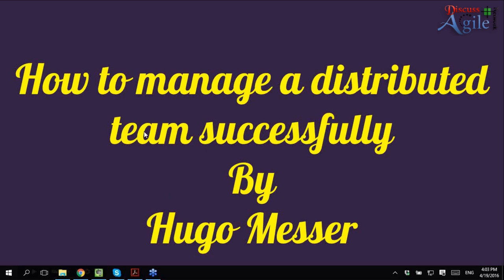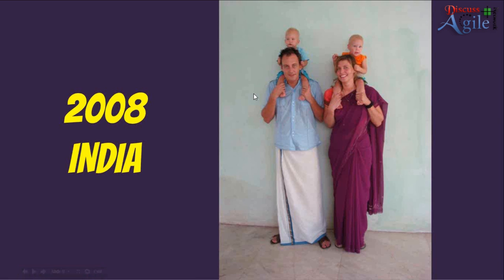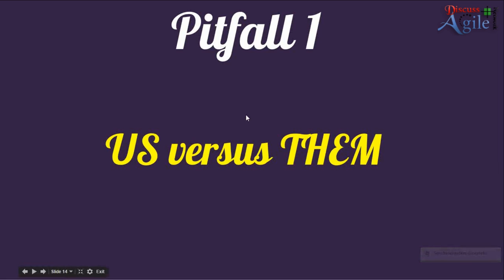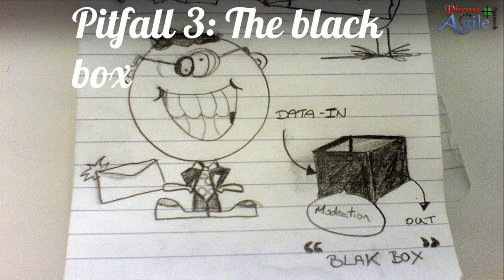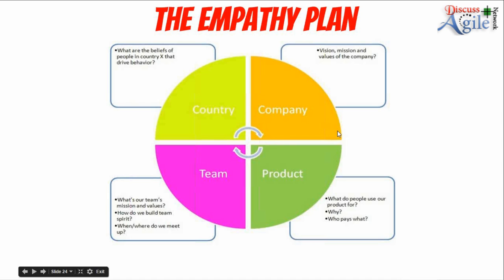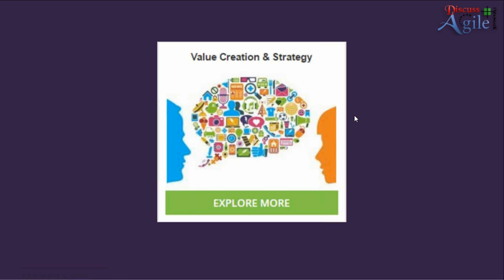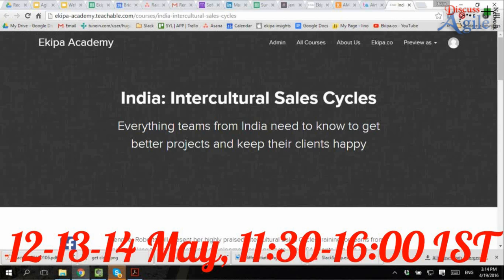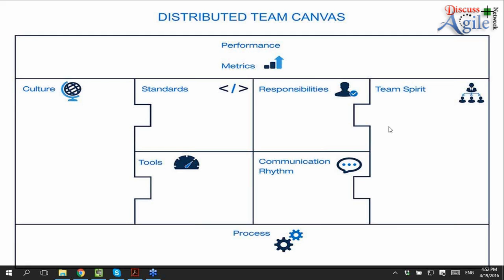Webinar : How to Manage a Distributed Team Successfully by Hugo Messer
In this webinar, Hugo shared insights into managing distributed software teams, based on his 10 years of experience. Hugo has written 6 books about managing remote teams and based on that, developed a method for distributed teams to collaborate better.